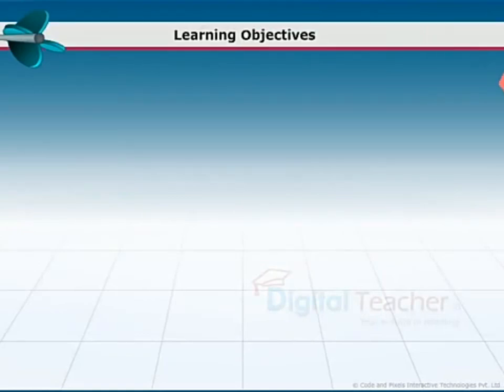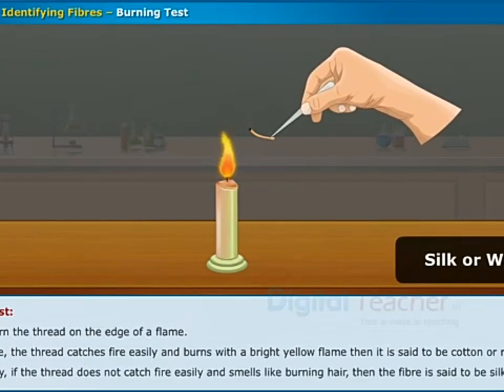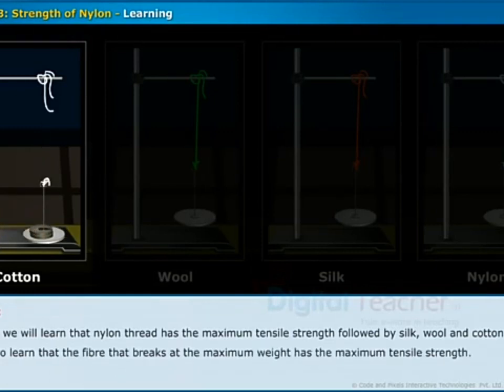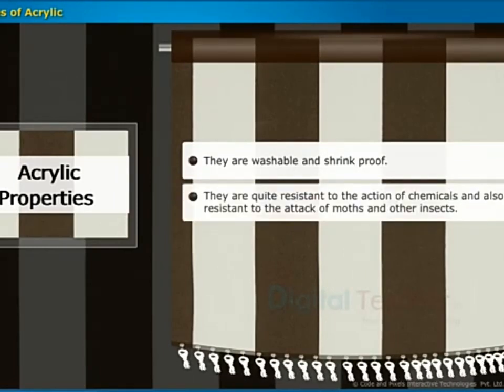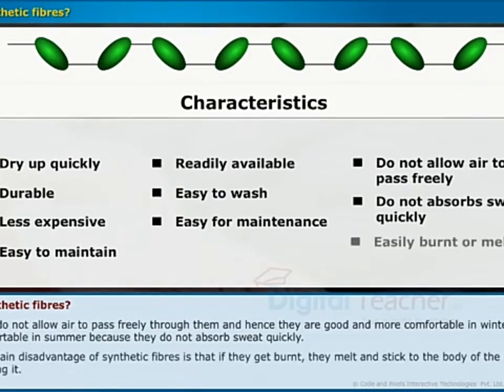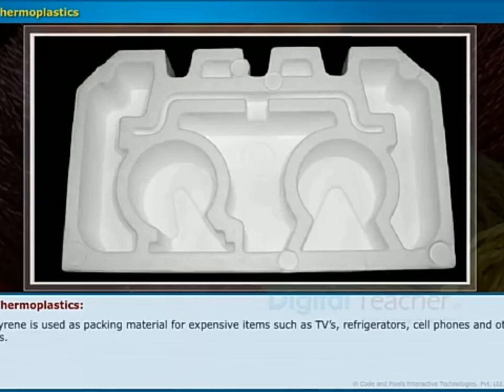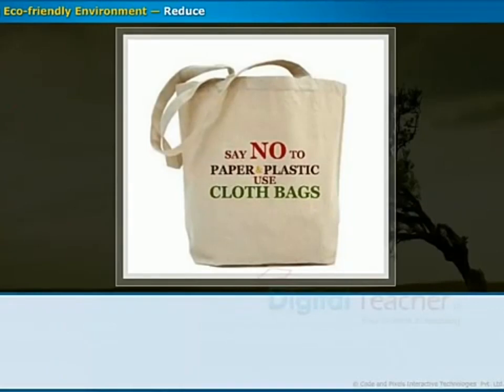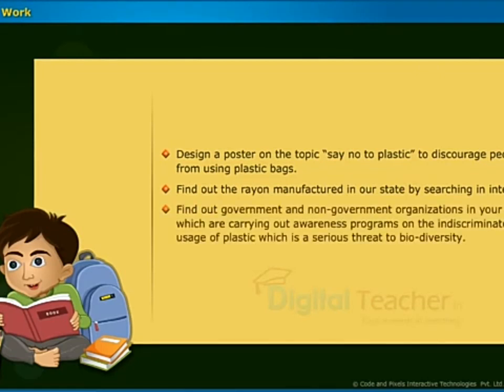8th ch-3 full lesson